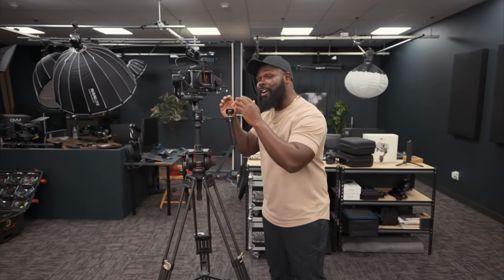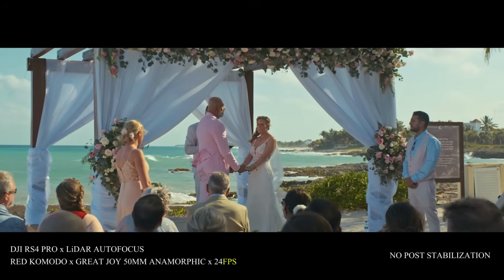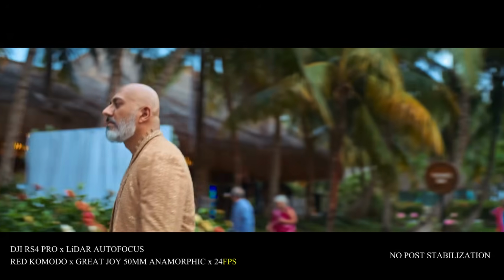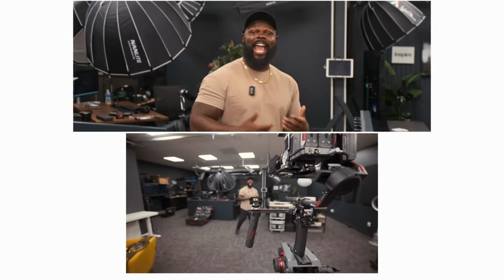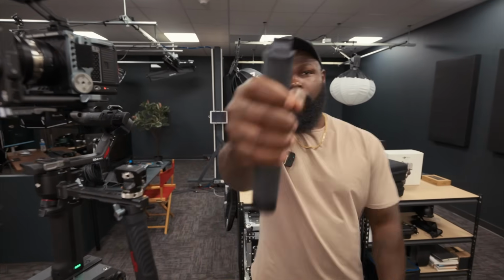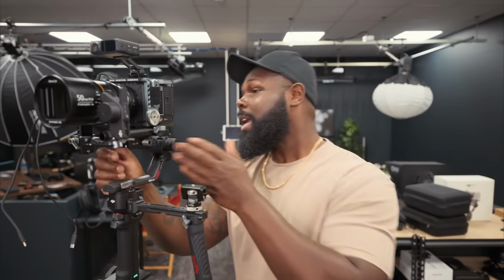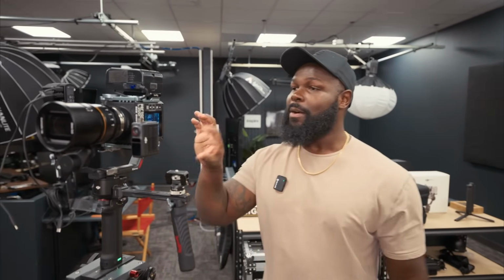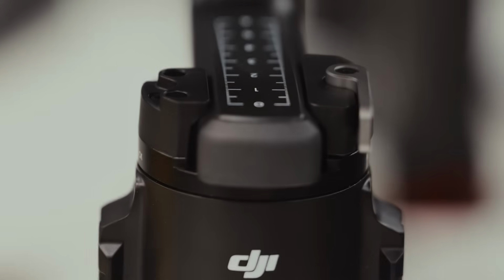NEW DJI RS4 with LiDAR IS A GAMECHANGER!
Want to grow your wedding filmmaking business in a less "traditional" way? Join the JPM LIVE ACADEMY. The only wedding academy that focuses on everything not being taght in our industry.

DJI RS4
DJI RS4 PRO
DJI Extended Battery